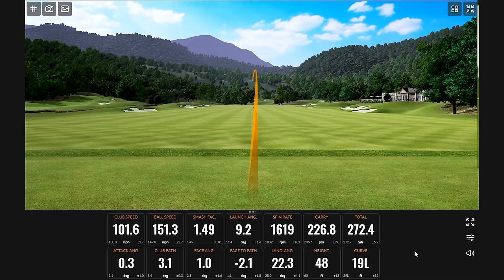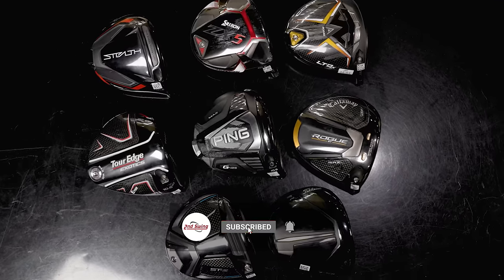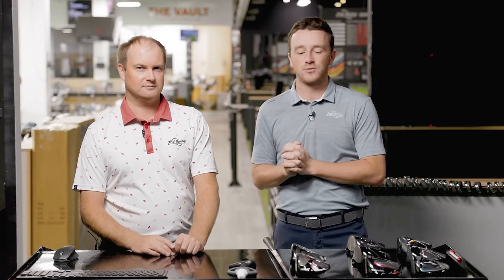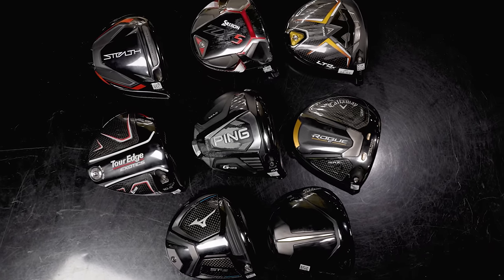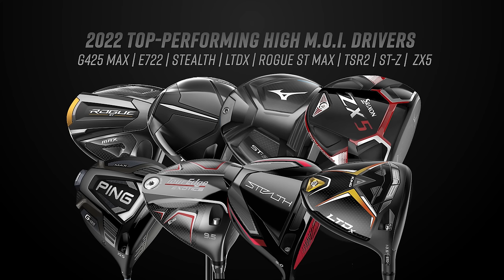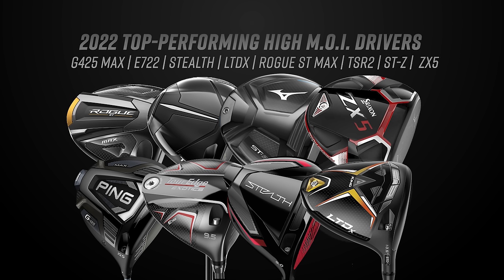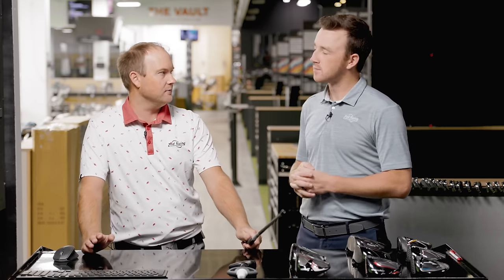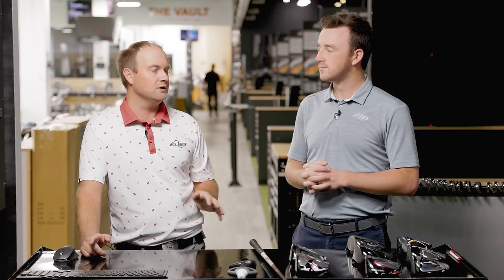Most FORGIVING DRIVERS of 2022?? | Ultimate High-MOI Driver Comparison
This ultimate high MOI driver comparison of 2022 tests the most forgiving drivers of 2022 from the 2nd Swing fitting bays. Each of these golf drivers is designed to deliver explosive distance and excellent forgiveness. But which model is the most forgiving?

In this video, 2nd Swing's Drew Mahowald and Thomas Campbell test eight forgiving drivers, including the PING G425 Max, Titleist TSR2, TaylorMade Stealth, Callaway Rogue ST Max, Cobra LTDx, Srixon ZX5, Mizuno ST-Z 220, and Tour Edge E722.